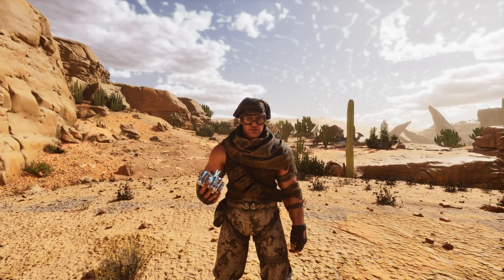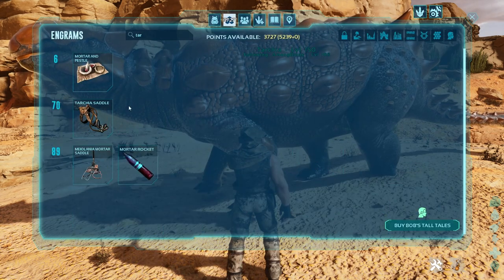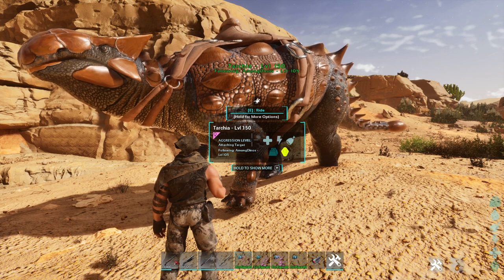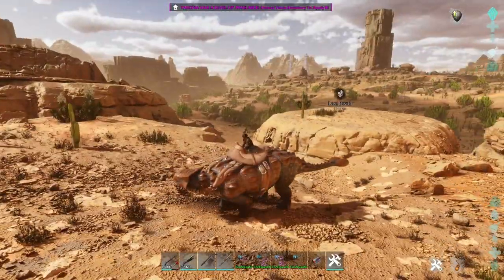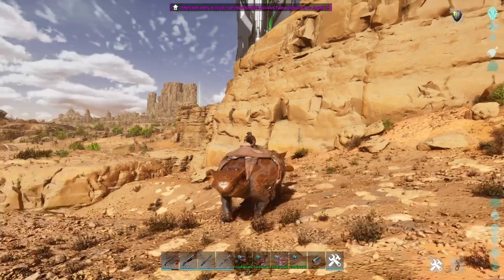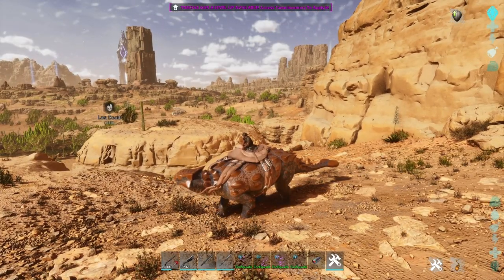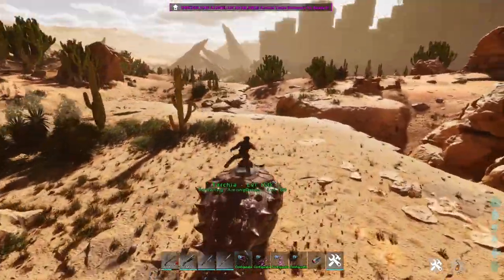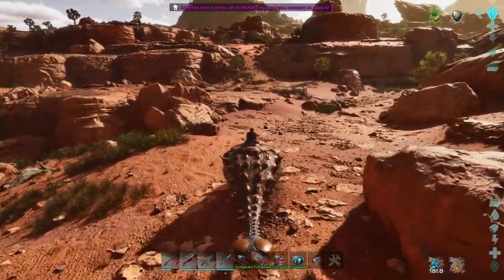TARCHIA - Additional Creatures: Wild Ark (ASA)